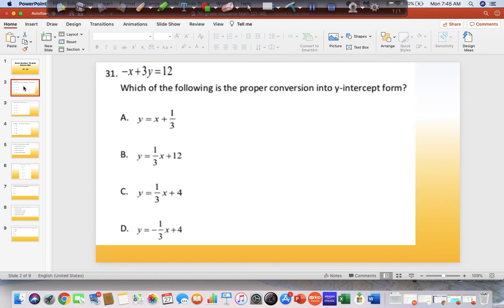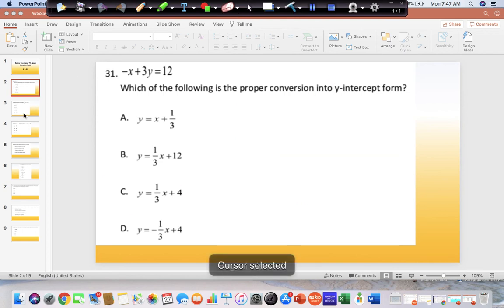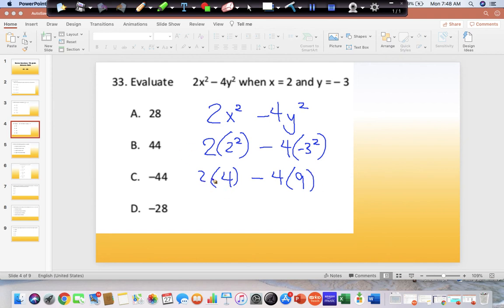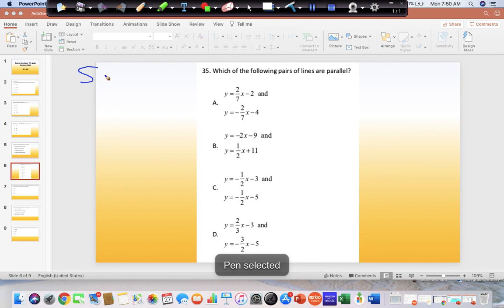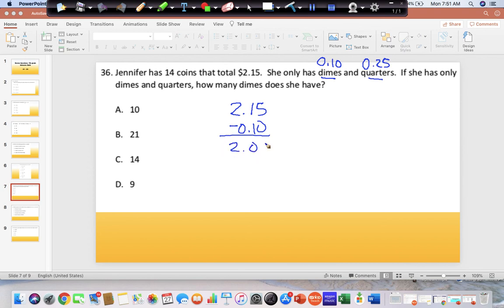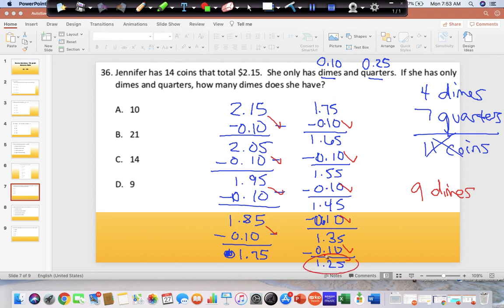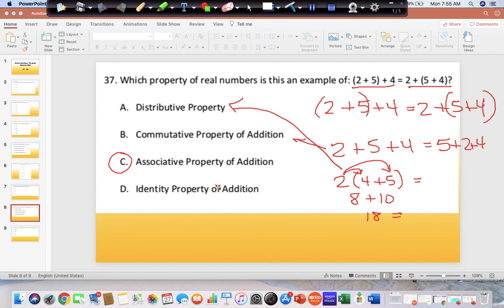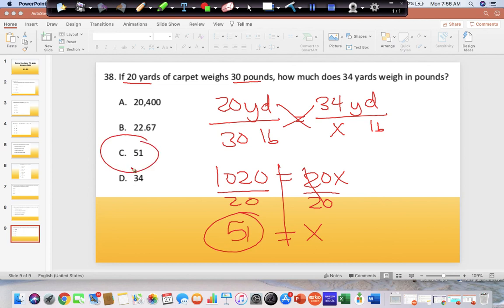7th grade Intensive (31-38)